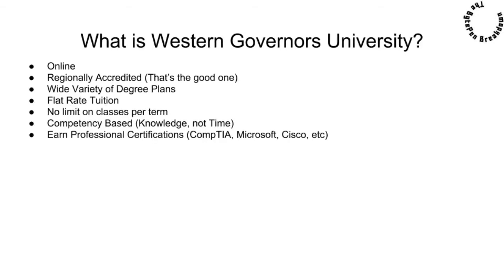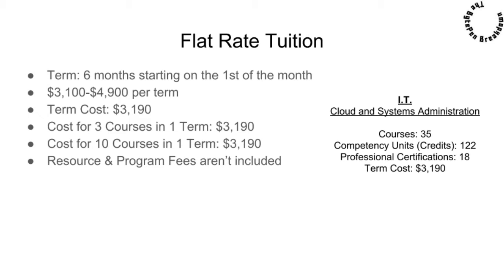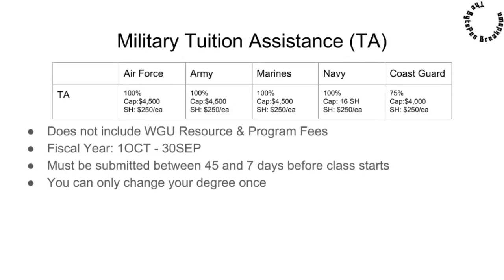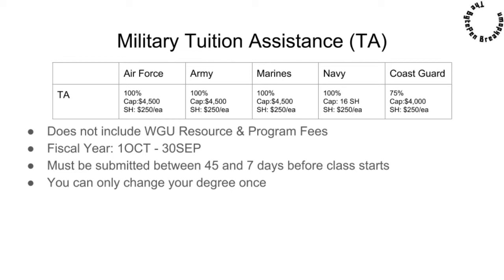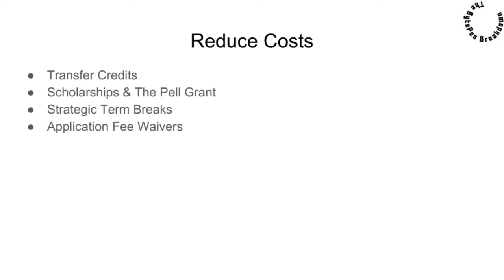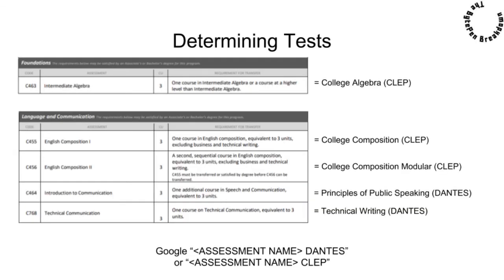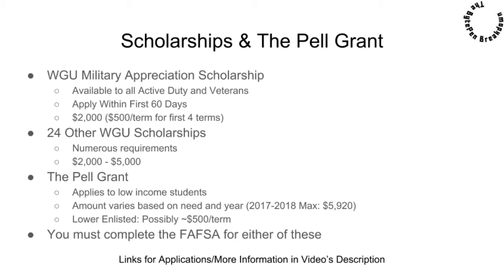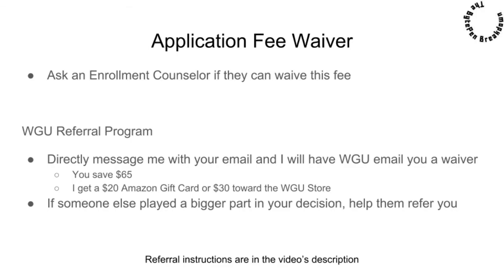Western Governors University: A Military Tuition Assistance Guide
Let's learn how to go to Western Governor's University while paying as little out of pocket as possible!

This video took quite a bit of research and discovery from everyone I know that has been going to Western Governors University. I feel like I was able to cover all of the most important aspects of attending WGU as a military member, but please let me know if there's something you know that I don't.

Click the Refer a Friend Link, then "Share WGU With a Friend" and fill out the requested information